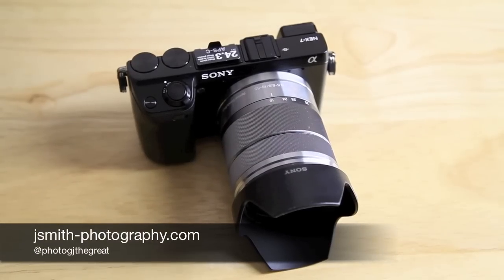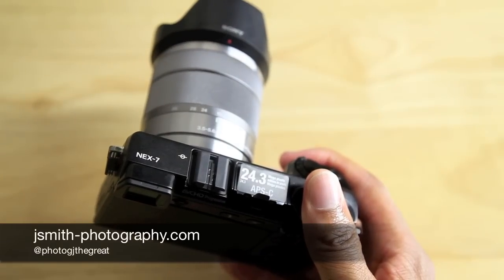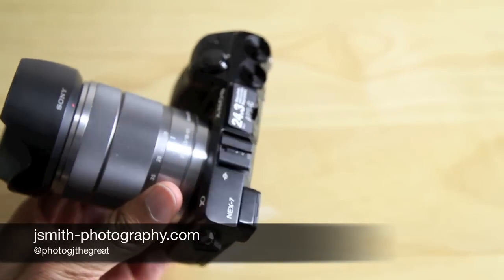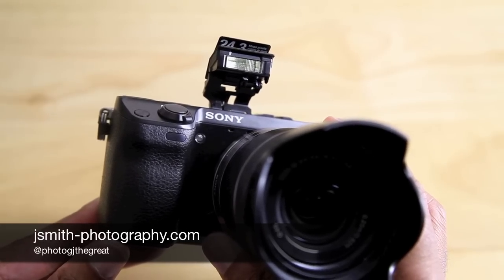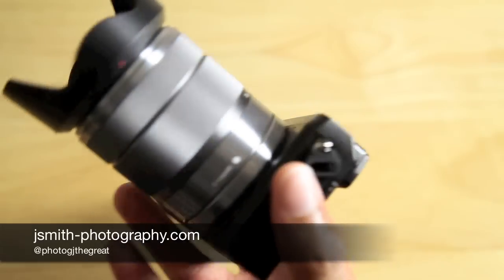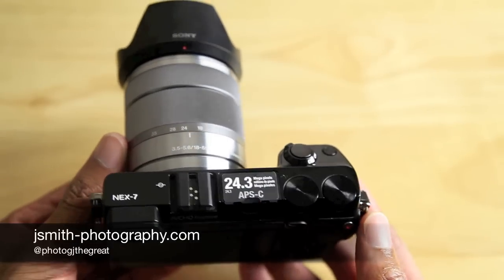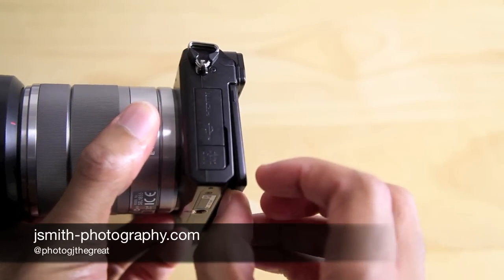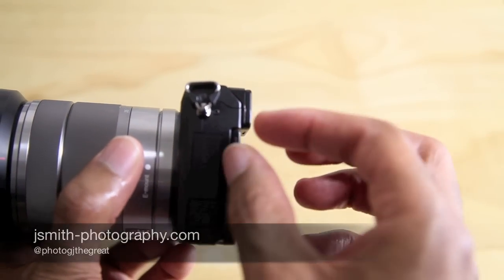Sony NEX-7 Review Part 2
Part 2 of my now not so brief NEX-7 Review. Still working out the format for my videos...helpful suggestions welcome.